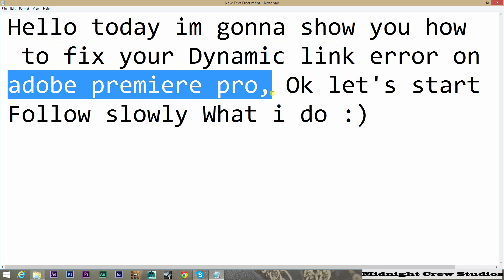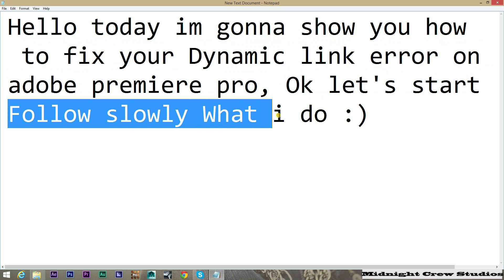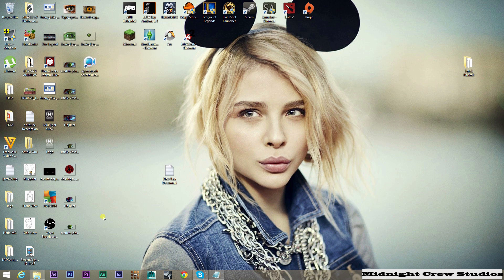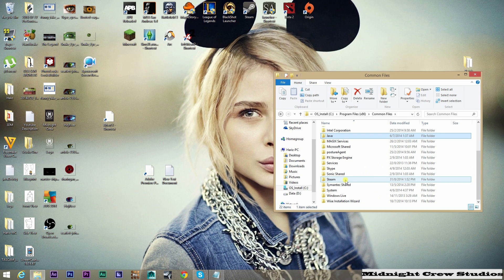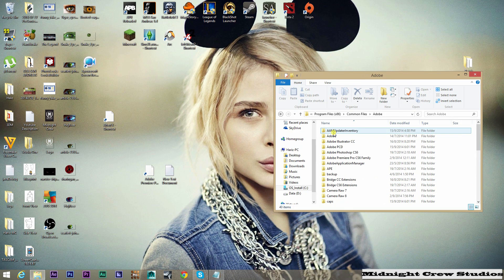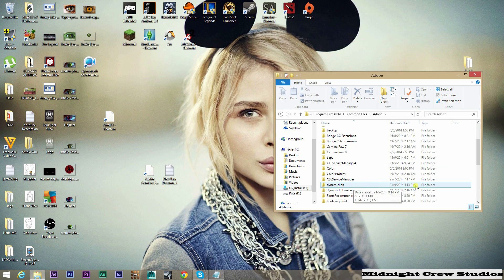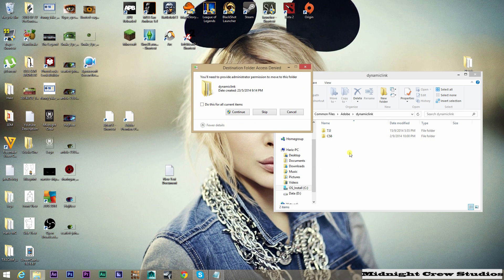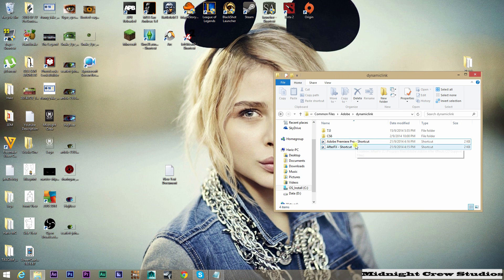Fix Dynamic Link Error on Adobe Premiere Pro CC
Hello, today i'm just gonna show you how to fix this Dynamic Link error on Adobe Premiere Pro\

Hopefully it works on you too :)
It save so much time while editing haha